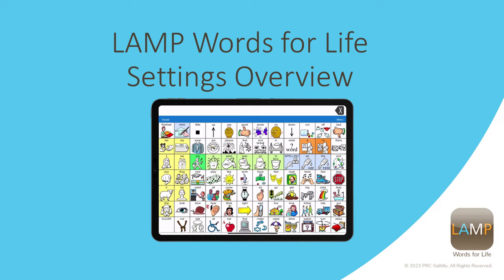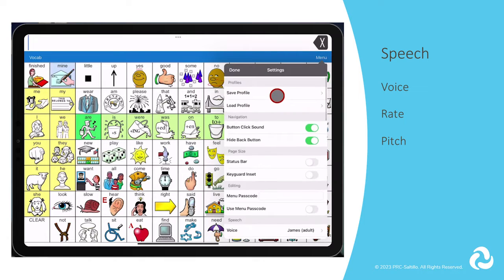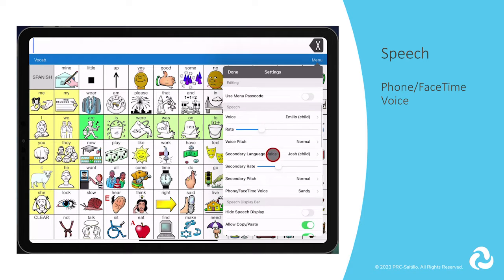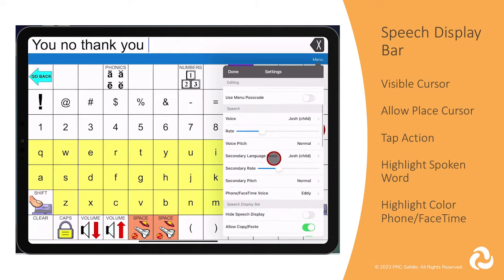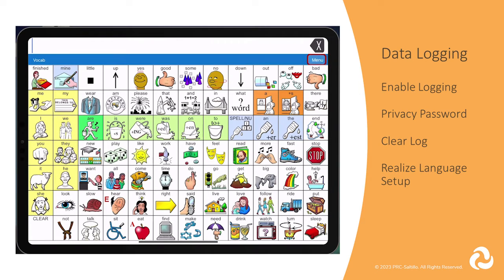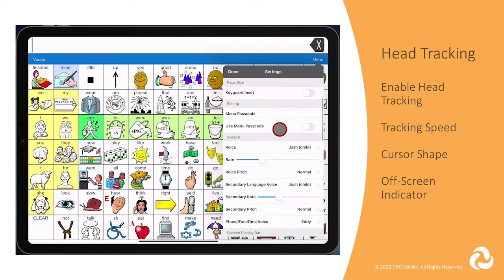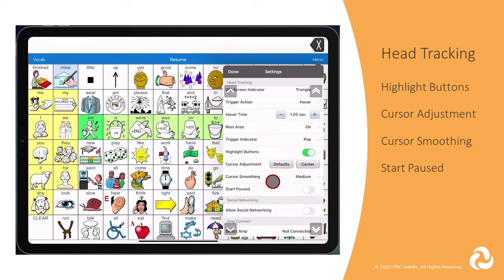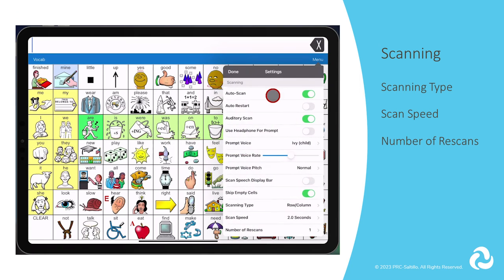LAMP Words for Life Settings Overview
In this video, you learn about the various settings that can be customized within the LAMP Words for Life app.
To jump to a specific setting, select the time stamp next to that setting.
00:00 Introduction,
00:28 Profiles,
00:58  Navigation,
1:29 Page Size,
1:52 Editing,
2:51 Speech,
5:44  Speech Display Bar,
8:48  Speak,
11:02 Data Logging,
11:35 Buttons,
13:44 Head Tracking,
16:50 Social Networking,
17:21 Amp Connect,
17:29 Scanning